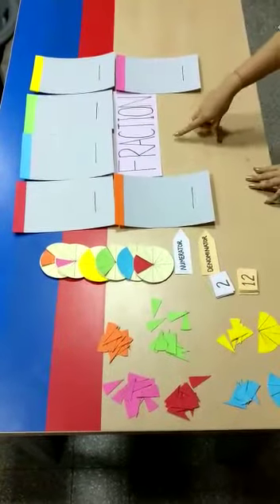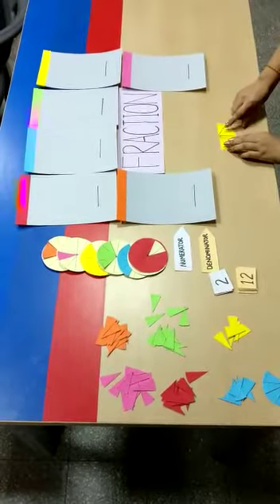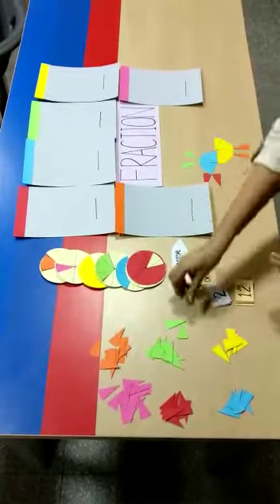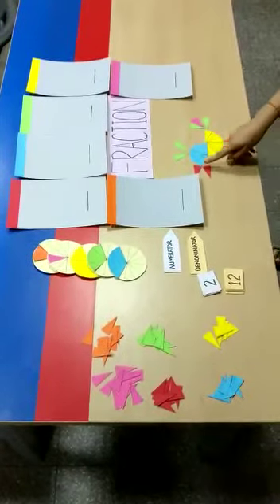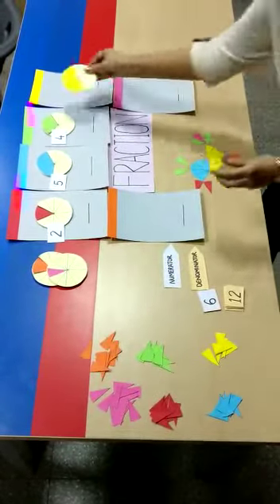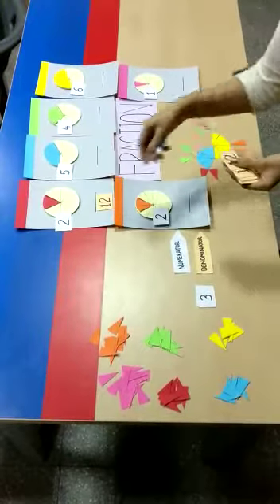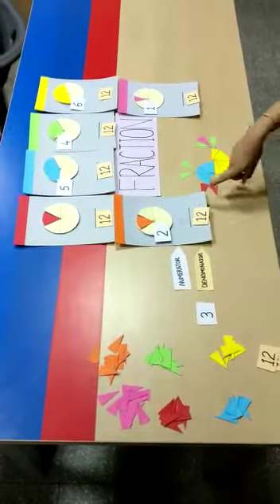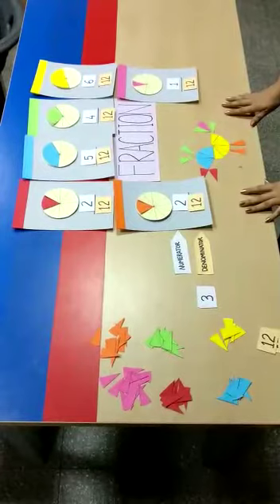Class III Fractions MBWA